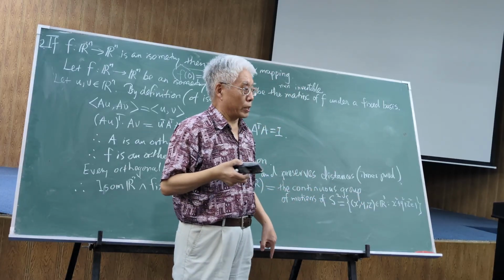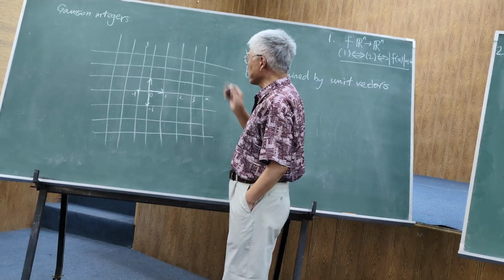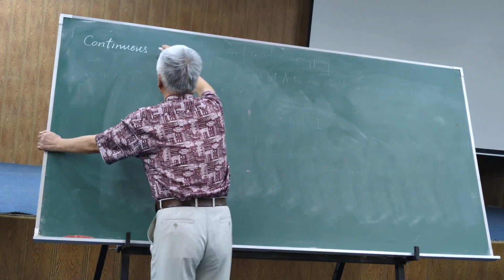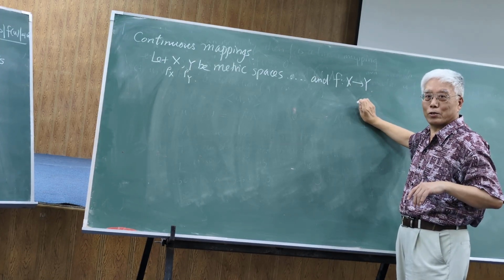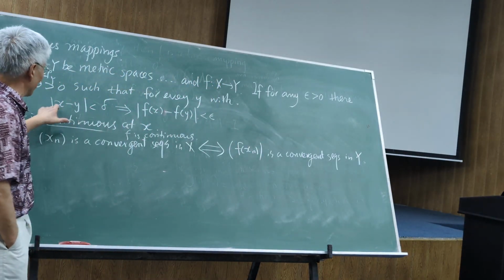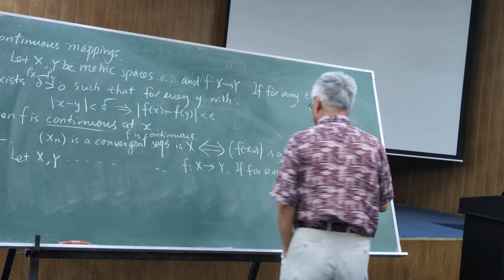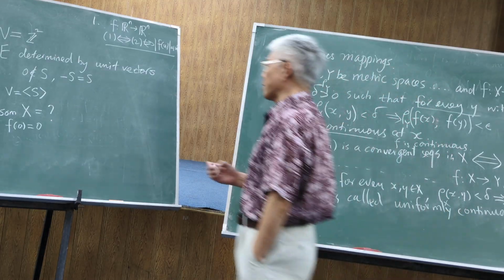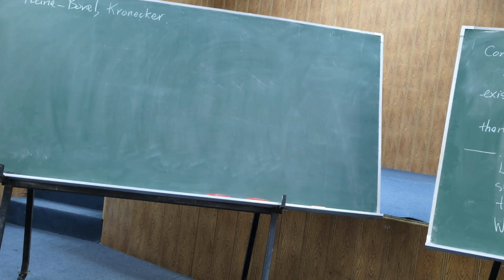Lecture 2 (Part B), Geometric Sets in Metric Spaces by Prof Sheng Bau